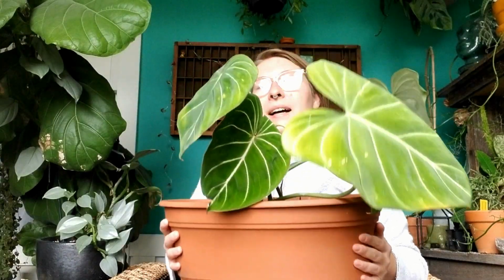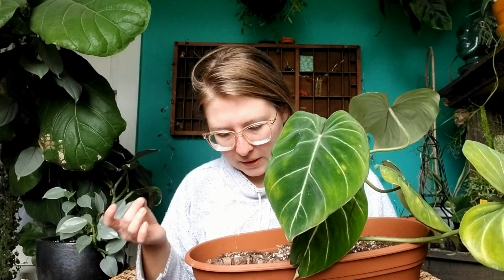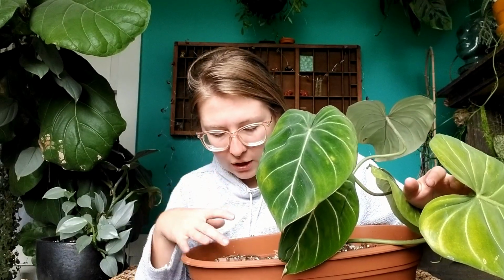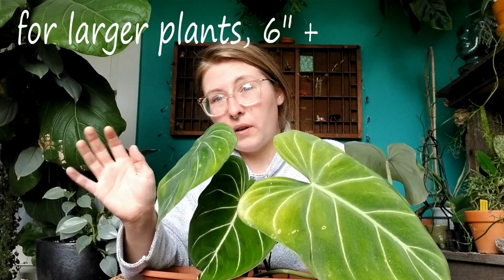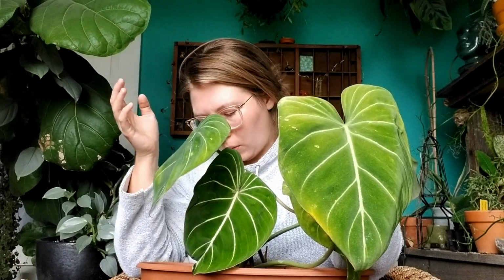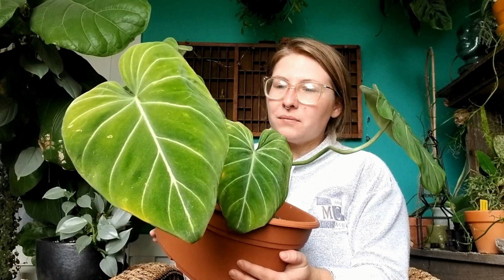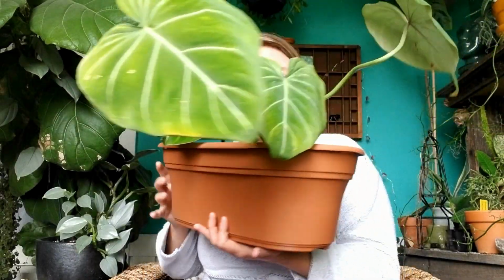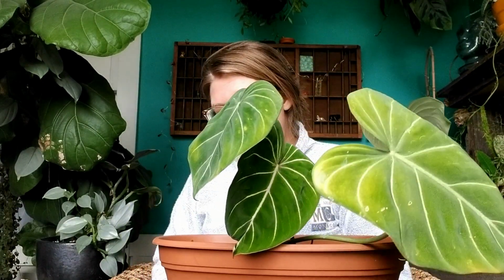Worth the Splurge??? Philodendron gloriosum 💚💜💚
Helloooo Little Hoes! Today I will be giving my thoughts on the big ol' gal gloriosum. I have had a lot of ups and downs with this one. Right now she is sulking from having to spray her for bugs 😂 Always something with this dramatic beauty.

Do you have one? How do you feel about it?